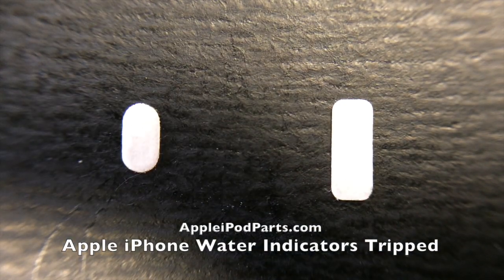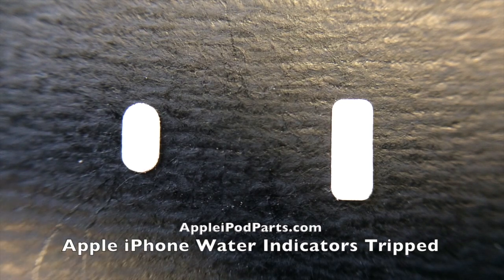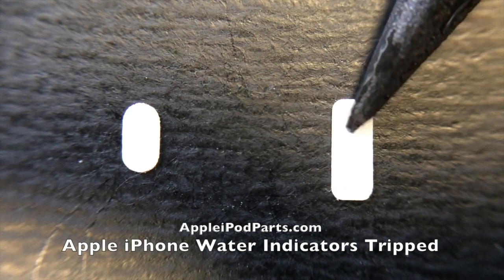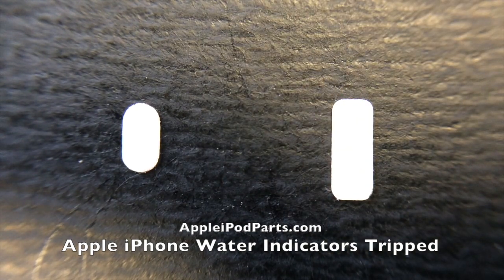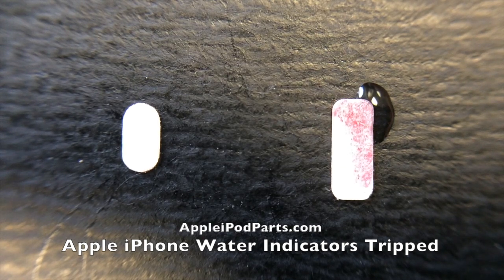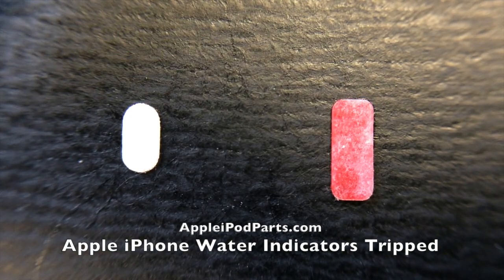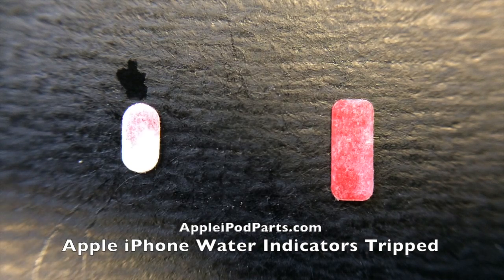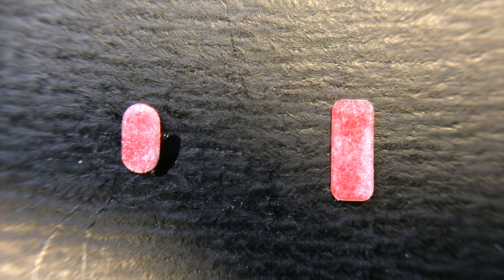Apple iPhone Warranty Water Indicators Tripped!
Watch as we trigger these tiny water indicators from an Apple iPhone in our video, these little stickers hide inside your Apple iPhone iPad and some iPods and are what Apple employees first check when you take your device to them with a problem.

If they are white then you are good, if they are pink or red it means that your device has most likely come into contact with moisture or water and most likely invalidates your warranty :(

Here they are, great if you want to stick them to anything that you would like to see if it has come into contact with water or moisture:

iPhone 6 Mainboard Water Damage Indicator 5 Pieces

iPhone 6 Card Tray Water Damage Indicator Sticker 5 Pieces